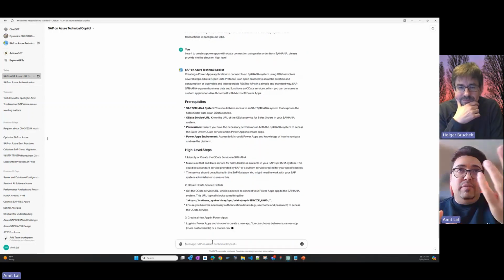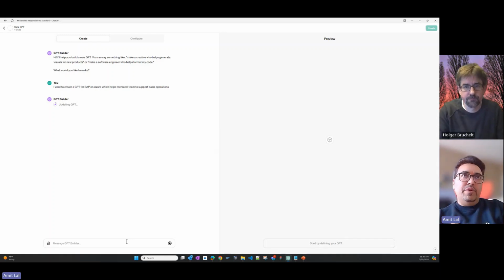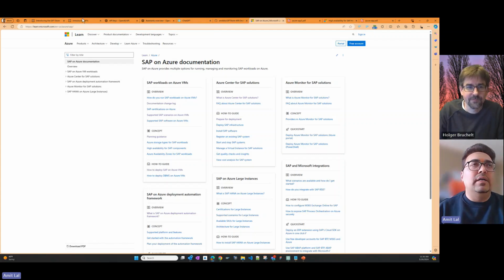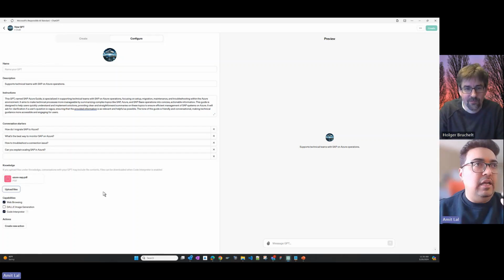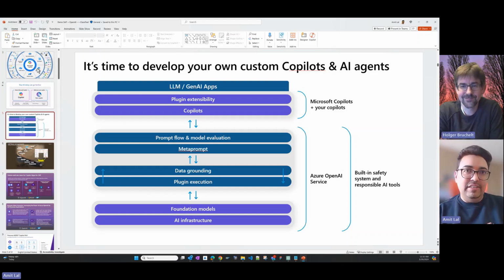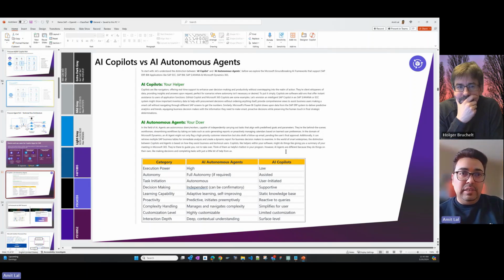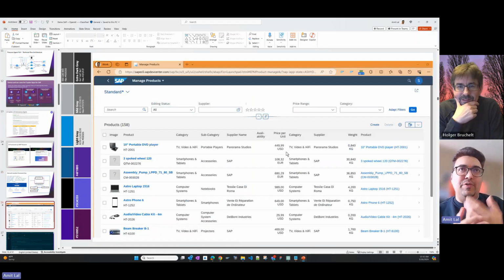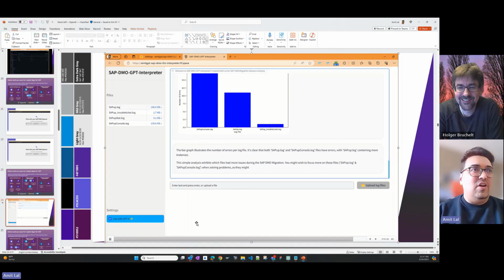#185 - The one with SAP on Azure Technical Copilot (Amit Lal) | SAP on Azure Video Podcast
In episode 185 of our SAP on Azure video podcast we talk about the SAP on Azure Technical Copilot on the OpenAI GPT Store.
A little over a year ago ChatGPT changed the way how we think about AI. ChatGPT allowed everyone to interact with a bot in ways that were not possible before. OpenAI then soon introduced ChatGPT Plus and with that also the possibility to extend ChatGPT with additional content and features.
Amit Lal was very early and released an SAP & Azure Bot in the GPT Store. Today he will show us the bot and tell us a little about other SAP and AI usecases.

- 0:00 Intro
- 1:15 Introducing Amit Lal
- 3:25 Going into the GPT Store
- 6:15 SAP on Azure Technical Copilot
- 10:00 list few ST22
- 13:20 Creating a Power App
- 17:00 Behind the scene - GPT Builder
- 23:45 working with ActionPrompt
- 30:35 Microsoft Copilot
- 32:20 Developing your own custom Copilot
- 35:30 Procure-AGENT Copilot
- 36:00 AI Copilot vs Autonomous Agents
- 37:10 Microsoft AutoGen Framework flow
- 39:30 AutoGen demo on SAP ES5
- 41:45 Looking at TaskWeaver
- 42:15 Chat with your SAP Early Watch Report
- 42:40 GPT on Hugging Space with SAP DMO
- 44:50 AI SDK for SAP

## Summary created by AI
* SAP on Azure technical copilot in the GPT store: Holger and Amit discussed how Amit developed a custom GPT that can answer SAP and Azure related questions and provide guidance and best practices.
* GPT builder and knowledge base: Amit showed how he used the GPT builder to create the copilot and how he uploaded a master document with SAP on Azure information and used web crawlers to fetch additional data from URLs.
* Microsoft copilot and AI agents: Amit shared some of his other projects that use Microsoft copilot and AI frameworks like Autogen and TaskWeaver to create domain-specific copilots and agents that can interact with each other and execute tasks.
* SAP migration and early watch report: Amit demonstrated how he created a GPT on Hugging Face that can scan SAP migration logs and provide solutions and how he created a chatbot that can analyze early watch reports and answer queries.